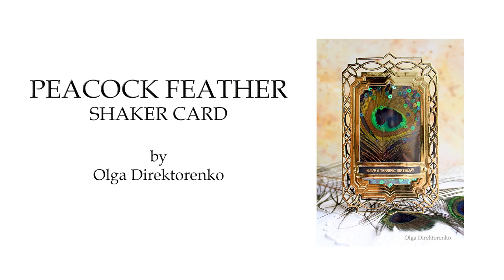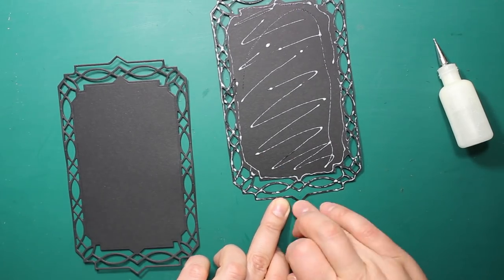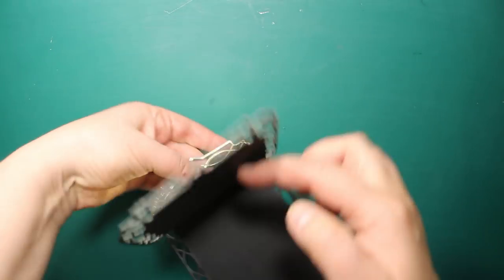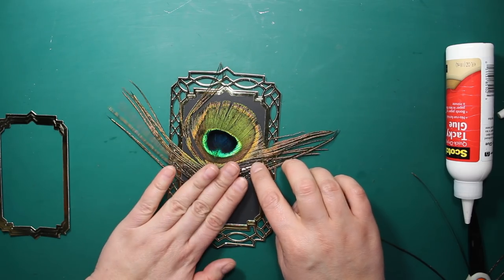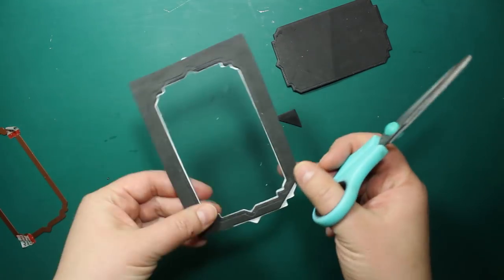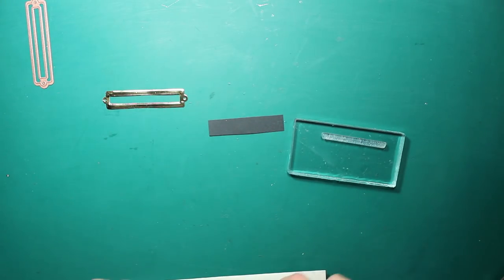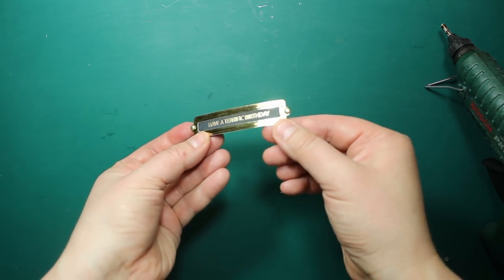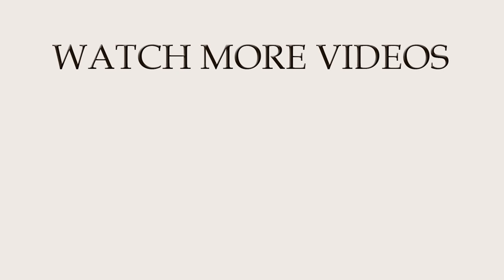Peacock Feather Shaker Card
How to incorporate a peacock feather into a card

• *3M Scotch PINK ATG ADVANCED TAPE GLIDER 1/4"" Adhesive Glue Gun  ——
• Scotch CAT 085 Advanced Tape Glider with 2 Rolls of 1/4-Inch by 36-Yard Acid Free Tape,Cure Pink  ——
• New Bosch PKP 18 E Professional Glue Gun 200w Heating 11mm Glue Stick  ——